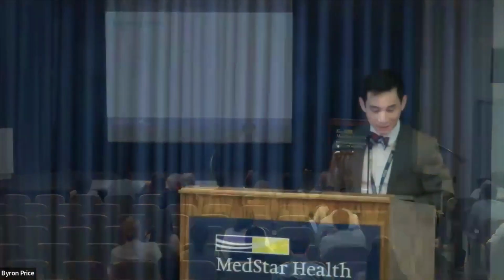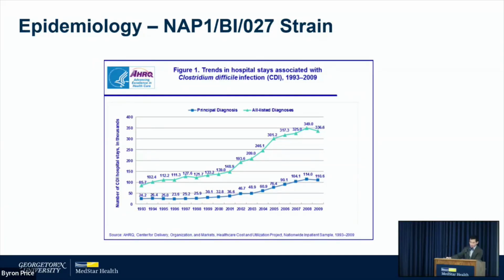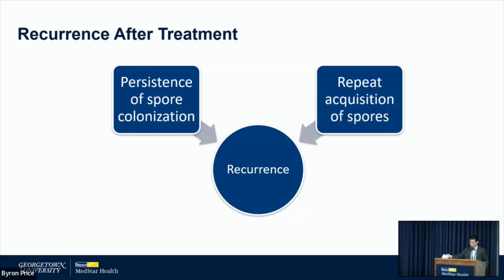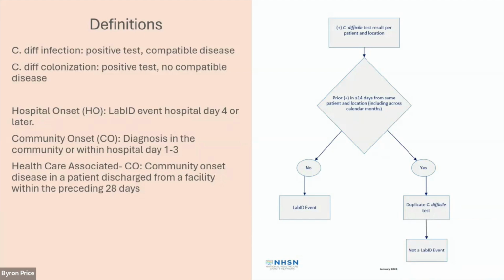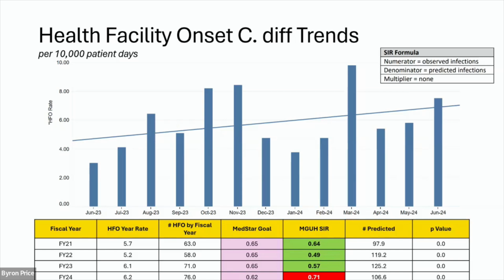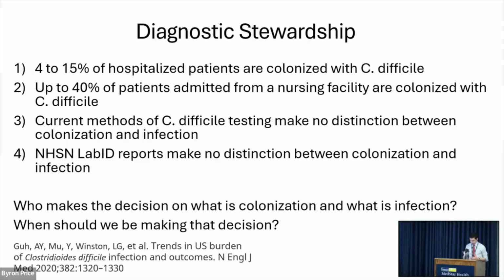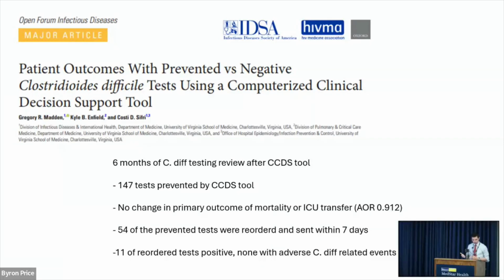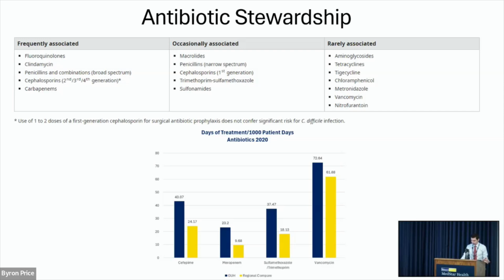Clostridioides difficile: Overview and Update on MGUH Initiatives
Qiuchen (Kevin) Jiang, MD
Assistant Professor
Division of Hospital Medicine
MedStar Georgetown University Hospital

Matthew Copeland, DO
Assistant Professor
Division of Infectious Diseases and Travel Medicine